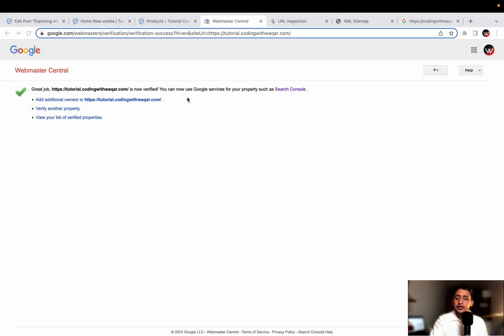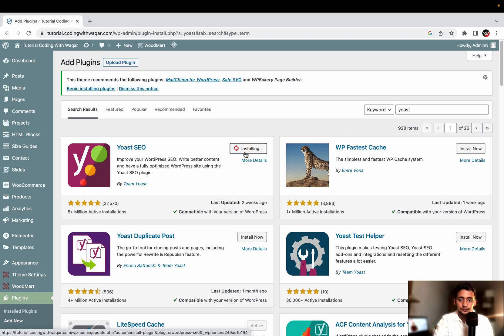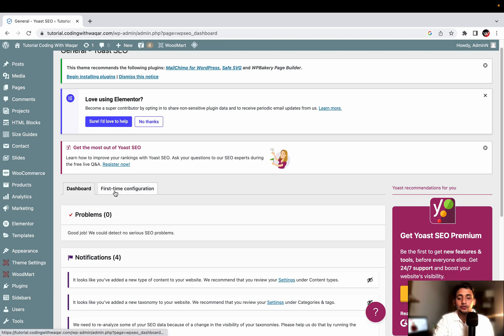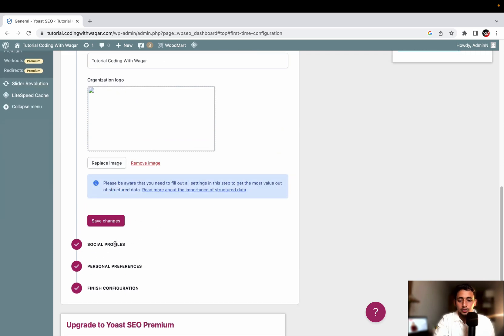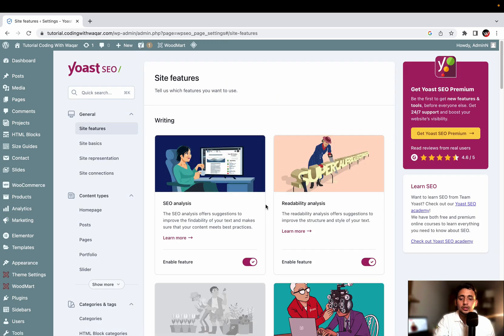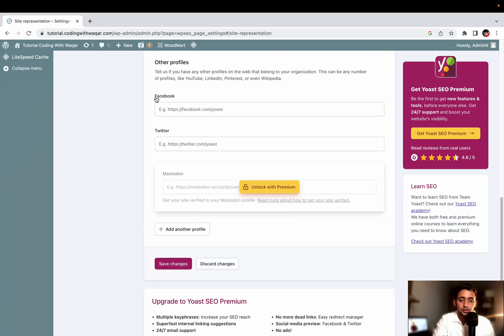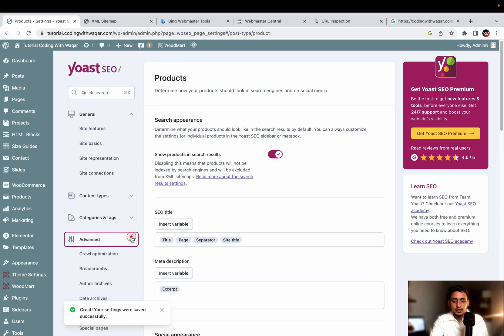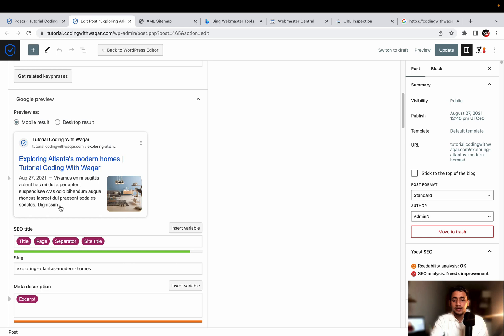Yoast SEO Tutorial 2024 | WordPress SEO Tutorial For Beginners | Apply On-Page SEO in WordPress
In today video we will learn How to apply on-page SEO in WordPress website using YOAST plugin. In this tutorial we will walk through the fundamentals of SEO, specifically on WordPress website.

SEO (Search Engine Optimization) helps you to rank high your website on Google when people search for things online. While making your website SEO friendly you will get more visitors. More visitor means more customer and you can make more money. In this tutorial I will teach you how to use Yoast SEO to improve your WordPress website's SEO.

- Introduction to Yoast SEO plugin.
- How to install and set up Yoast SEO on your WordPress.
- Understanding the Yoast SEO dashboard.
- How to register your website Google Webmaster.
- How to register your website on Google Search Console.
- How to add sitemaps.
- How index the non-index website.
- How to optimize your WordPress posts and pages with Yoast SEO.
- Tips and tricks for improving SEO on your WordPress website.

Remember, SEO friendly websites always bring more traffic. So, take your time, follow these steps.